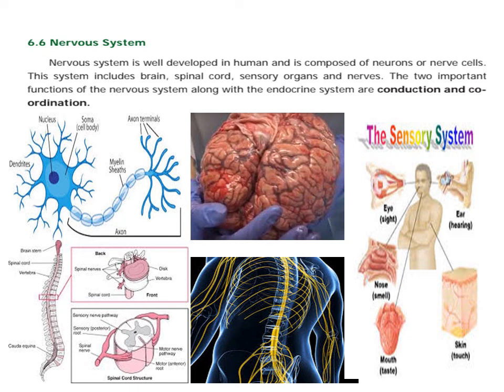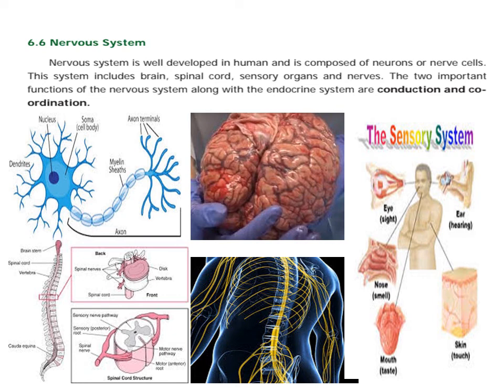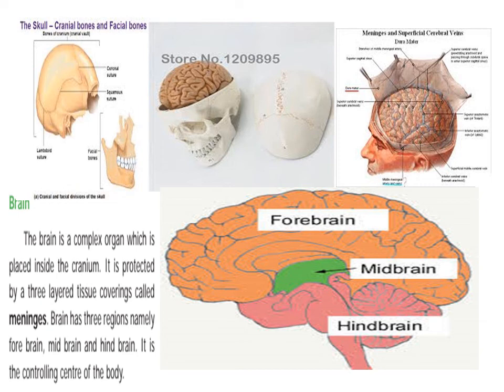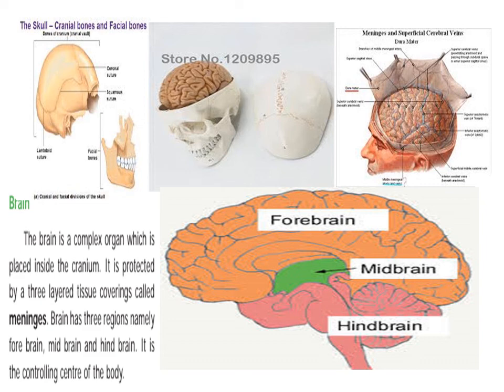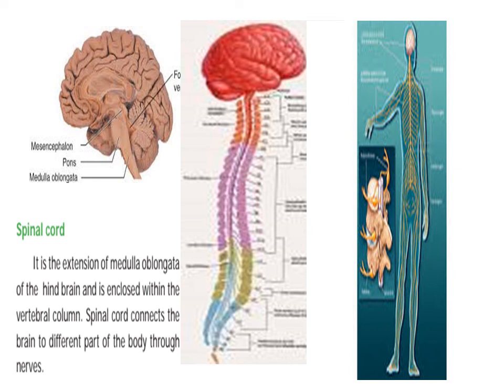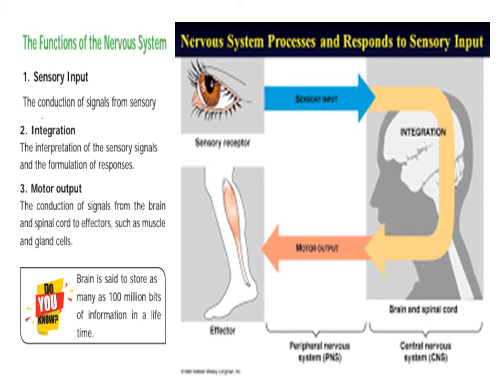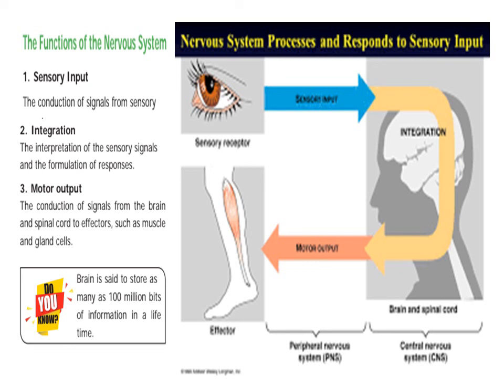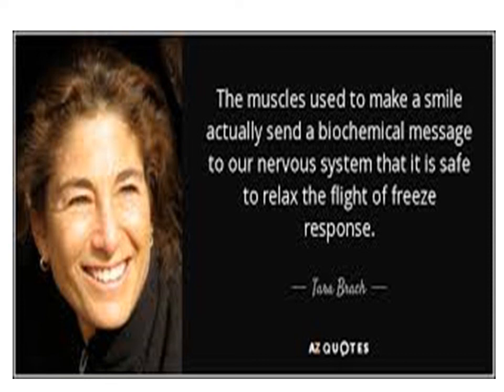Std 6 - Human Organ systems(7) - Unit 6 - Term 2 - science (Biology) - TN Textbook - English Medium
6.6 Nervous System
Nervous system is well developed in human and is composed of neurons or nerve cells.
This system includes brain, spinal cord, sensory organs and nerves. The two important

functions of the nervous system along with the endocrine system are conduction and co-
ordination.
Brain
The brain is a complex organ which is
placed inside the cranium. It is protected
by a three layered tissue coverings called
meninges. Brain has three regions namely
fore brain, mid brain and hind brain. It is
the controlling centre of the body.
Spinal cord
It is the extension of medulla oblongata
of the hind brain and is enclosed within the
vertebral column. Spinal cord connects the
brain to different part of the body through
nerves.
The Functions of the Nervous System
1. Sensory Input
The conduction of signals from sensory
receptors.
2. Integration
The interpretation of the sensory signals
and the formulation of responses.
3. Motor output
The conduction of signals from the brain
and spinal cord to effectors, such as muscle
and gland cells.
Brain is said to store as
many as 100 million bits
of information in a life
time.